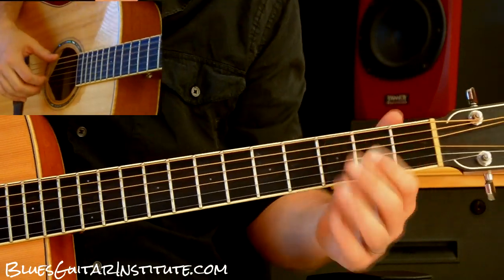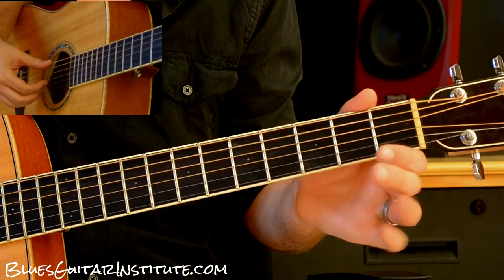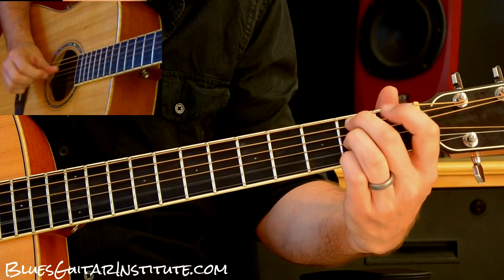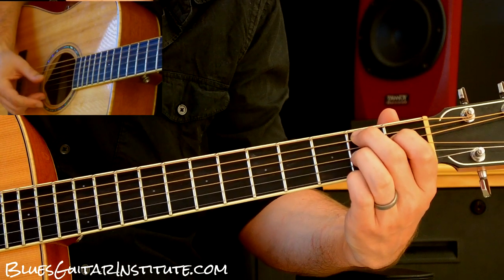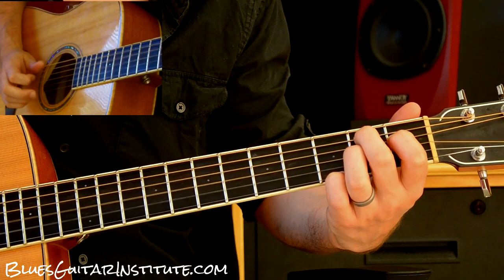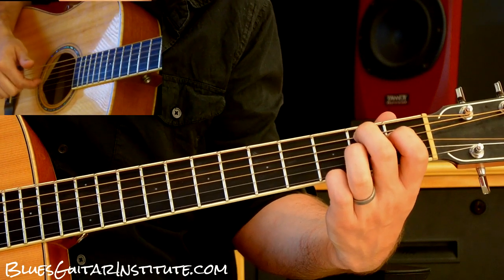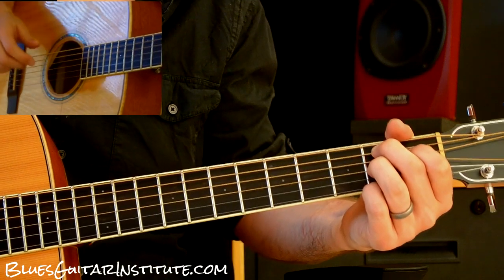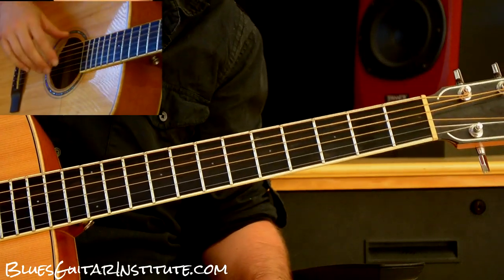Lesson 009 | B7 Acoustic Fingerstyle Blues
In this video, you will learn how to apply the fundamental components of playing acoustic fingerstyle blues guitar using a B7 chord.  We also put the E, A and B chords together in the standard 12 bar blues progression.

I will show you how the rhythm, chords and melody can all be played by one guitarist which is the magic of fingerstyle guitar.

Mastering these techniques will help you learn to play fingerstyle guitar songs of Robert Johnson, Eric Clapton, Keb Mo and many others.